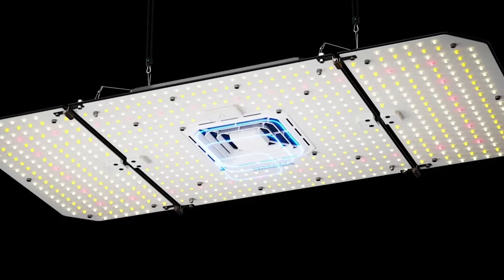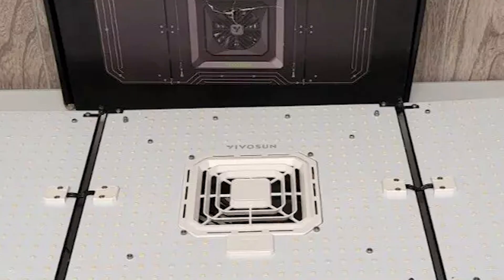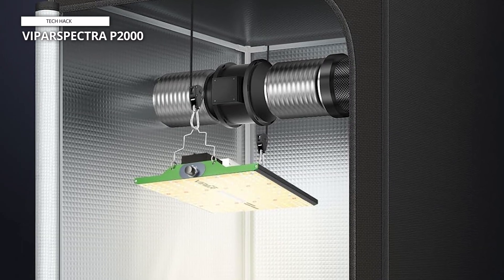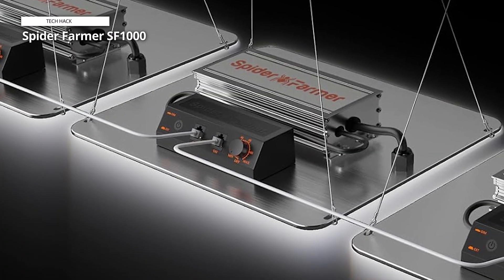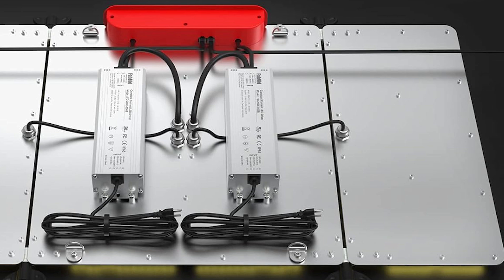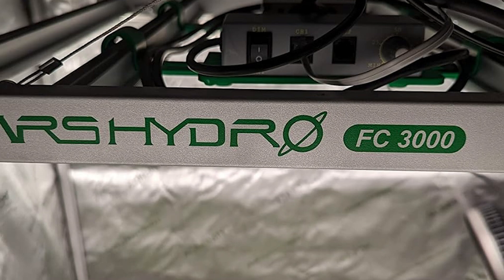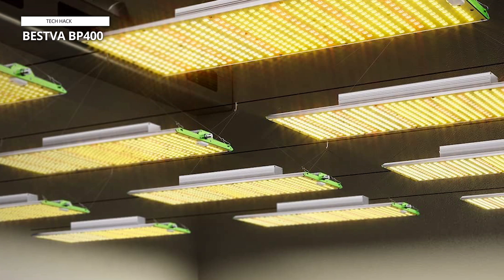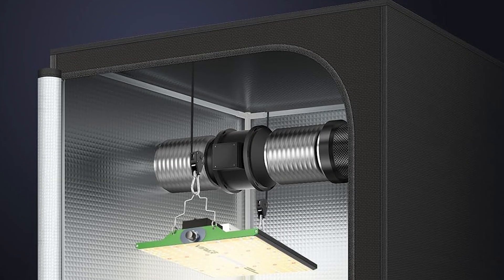🚨Best LED Grow Lights 2024: Maximize Your Yield🚨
🌟 VIVOSUN AeroLight Wing AW200SE
🌟 VIPARSPECTRA P2000
🌟 Spider Farmer SF1000
🌟 AGLEX K4000
🌟 MARS HYDRO FC1500
🌟 BESTVA BP400

⏰TIMESTAMPS⏲️
00:00 INTRO
00:13 VIVOSUN AeroLight Wing AW200SE
01:44 VIPARSPECTRA P2000
03:38 Spider Farmer SF1000
05:01 AGLEX K4000
06:32 MARS HYDRO FC1500
07:54 BESTVA BP400

Choosing the perfect product from so many options can feel impossible. But don't worry we've got you covered with the top 6 picks. Dive into the description for all the juicy details and up-to-date prices.

The VIVOSUN AeroLight Wing AW200SE is a 200W LED grow light engineered to optimize plant growth with its advanced features and intelligent design. This powerful grow light is perfect for a 3x3 ft. coverage area, making it an ideal choices for home gardener and professional growers alike. Equipped with an integrated circulation fan, the AW200SE ensures even light distribution and excellent air flow, which are crucial for maintaining healthy plants.

🔥 VIPARSPECTRA P2000

Crafted for longevity, the VIPARSPECTRA grow lights boast a noiseless, fanless configuration. Their architecture incorporates extensive solid aluminum heat sinks, vital for optimal thermal regulation, thereby extending the light's operational life. The integration of the superior MEAN WELL XLG series driver ensures elevated PAR output and enhanced longevity, accelerating plant growth and augmenting yields, all while reducing energy expenses.

Though imitated frequently, our LED plant lights' superior quality and steadfast commitment remain unmatched. We offer an extensive five-year after-service at local US, CA, UK, EU, and AU maintenance centers. Ensure you invest in genuine Spider Farmer grow lights to receive top-tier quality at an affordable price.

🔥 AGLEX K4000

The AGLEX K4000 LED Grow Light is a 2024 upgraded grow light designed to provide optimal lighting for hydroponic indoor plants across all growth stages. This advanced grow light features a full spectrum of light, closely simulating natural sunlight to support seeding, vegetative growth, and flowering.

The aluminum heatsink, designed with slim profile bars, effectively reduces heat, maintaining the optimal temperature in your growing space. This bar-style design ensures even light distribution, promoting uniform plant growth and preventing hotspots in the center. The FC1500 EVO full spectrum grow light encompasses 650-665nm, 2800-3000K warm white, and 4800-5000K white spectra, making it ideal for all stages of indoor plant growth, from sowing to flowering.

🔥 BESTVA BP400

The BESTVA 2024 Upgraded BP4000 LED Grow Light is a high-performance lighting solution designed for indoor plant cultivation. This grow light features a dimmable full spectrum, providing the perfect balance of light needed for seedling, vegetative, and blooming stages. Its advanced LED technology ensures your plants receive the optimal wavelengths to promote healthy and vigorous growth. Covering an area of 4x4 to 5x3 feet, the BP4000 is ideal for a variety of grow tent sizes, making it versatile for different indoor gardening setups.